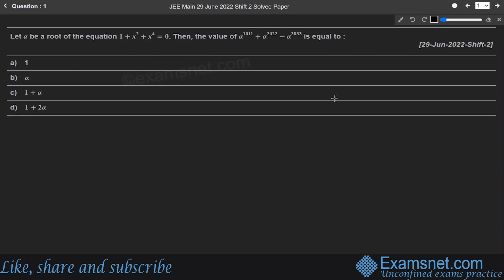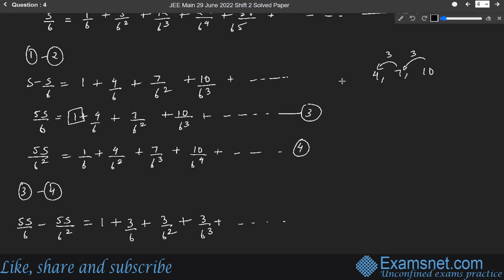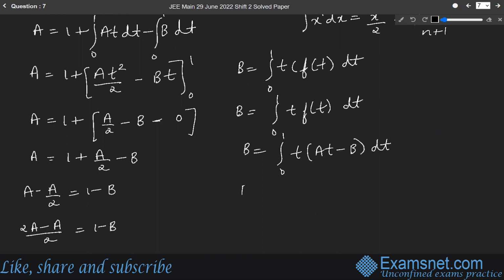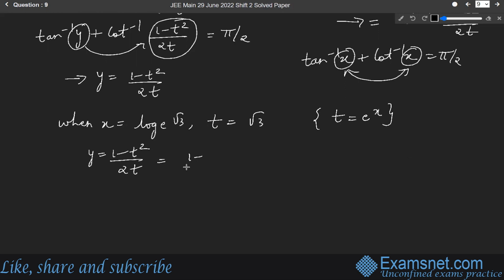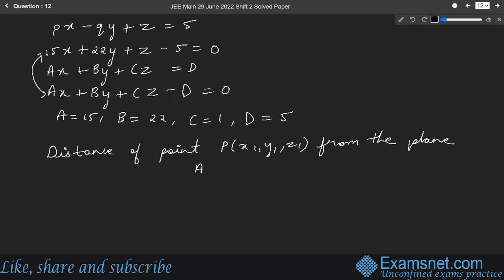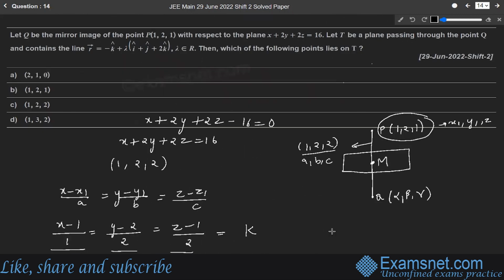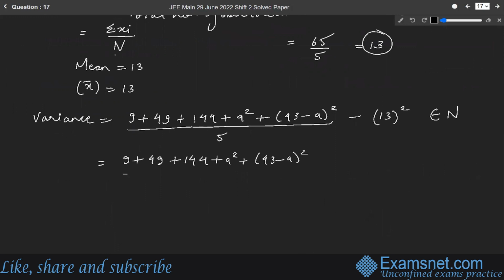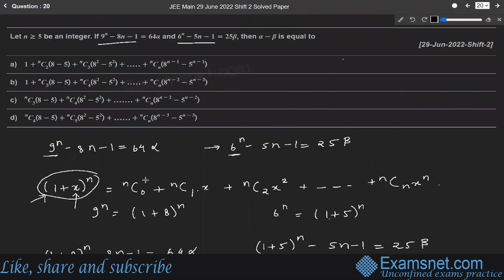JEE MAINS 29 JUNE 2022 SHIFT 2 Math paper clear solution explanations for questions 1 to 20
➤ *Jump to Questions* :

00:00 - Intro
00:00:23 - Question  1
00:06:08 - Question  2
00:15:33 - Question  3
00:26:12 - Question  4
00:35:50 - Question  5
00:46:46 - Question  6
00:56:07 - Question  7
01:08:58 - Question  8
01:22:28 - Question  9
01:38:13 - Question  10
01:51:34 - Question  11
01:56:48 - Question  12
02:07:09 - Question  13
02:27:33 - Question  14
02:42:24 - Question  15
02:54:23 - Question  16
03:01:53 - Question  17
03:11:58 - Question  18
03:18:05 - Question  19
03:25:41 - Question  20